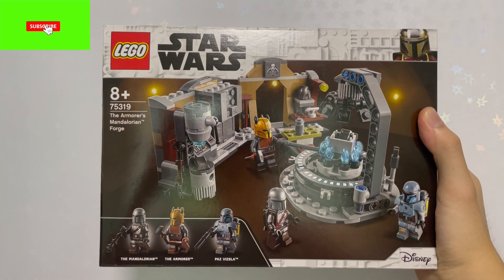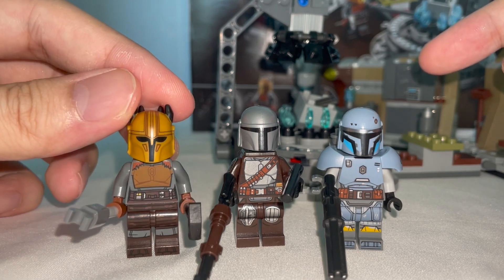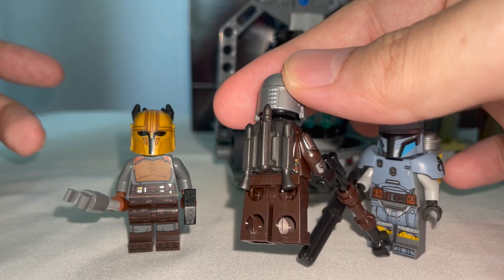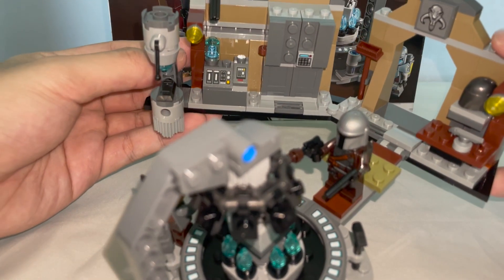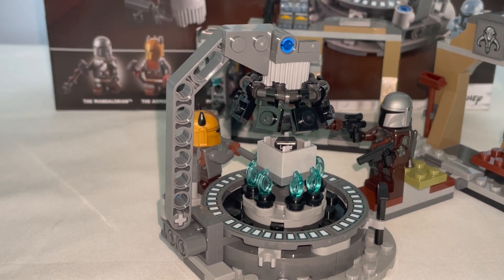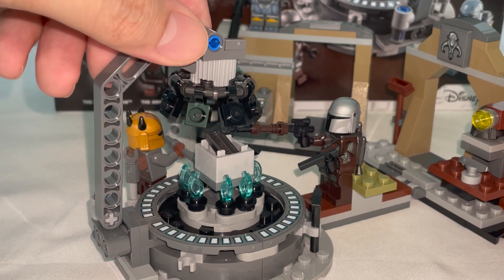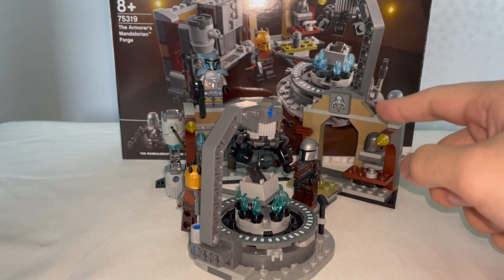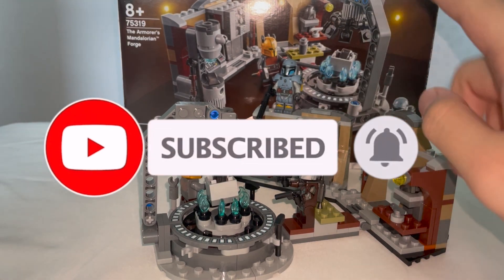LEGO® Star Wars™ 75319 The Armorer's Mandalorian™ Forge Review ! This TRULY is the Way ;]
Hello folks, welcome back to another review! I know this is a 2021 lego set but recently I just couldn't resist purchasing it while I was watching the 3rd season of the mandalorian. I really like the characters in the show especially when it comes to the children of the watch, thus therefore I decided it's finally time to get this set. And there are no regrets because this is the way :-)

Time Stamp:
Intro - 0:00
Minifigures - 0:22
Set Design - 1:35
Final Verdict & Outro - 3:15